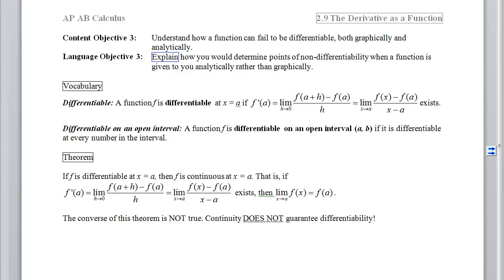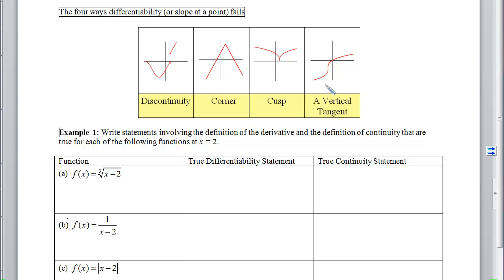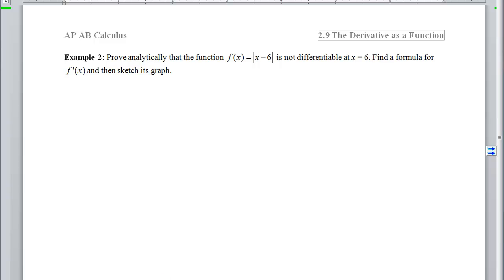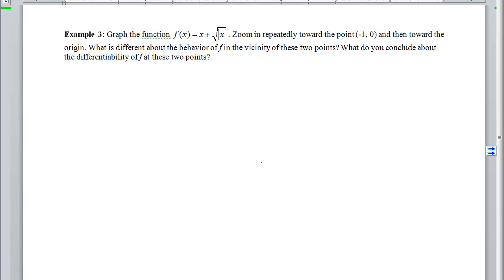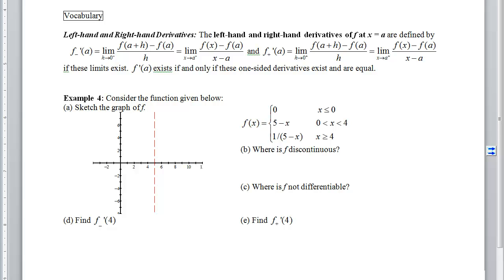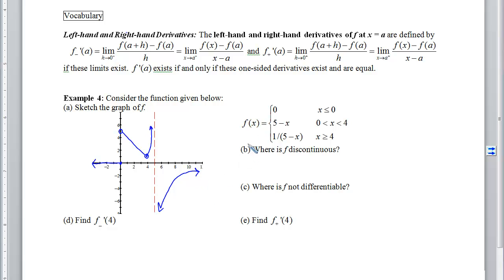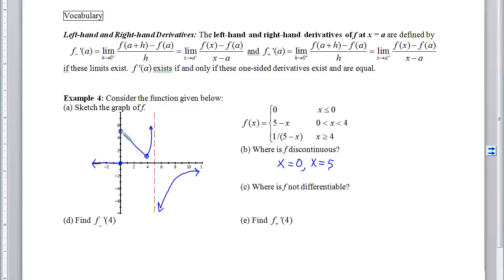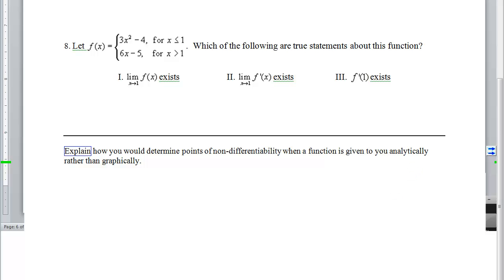2.09.03_Notes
2.09.03 Notes: The Derivative as a Function
Objective 3: Understand how a function can fail to be differentiable, both graphically and analytically.